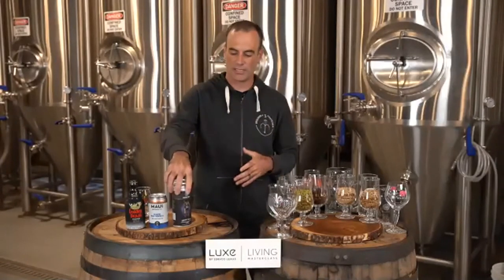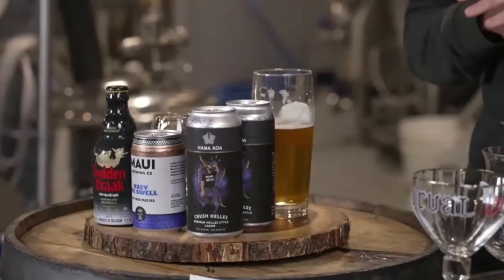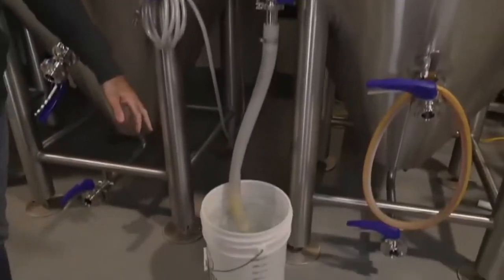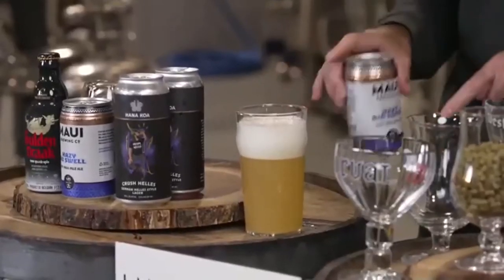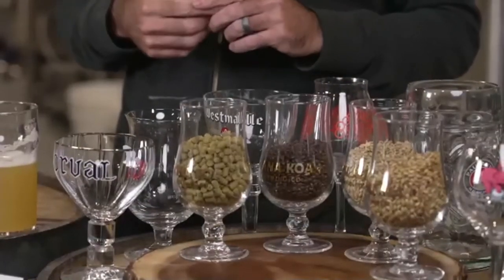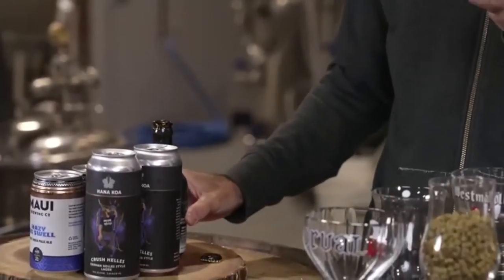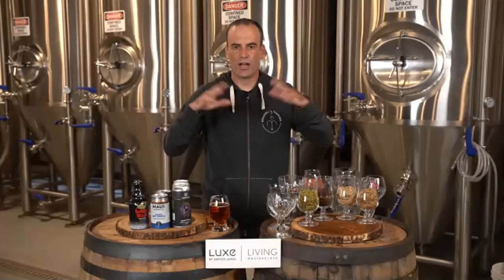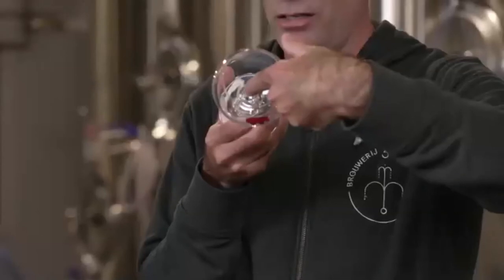Luxe Living Masterclass with Certified Cicerone® Tim Golden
Finding the perfect beer for you can be a difficult journey. So finding the one that's right for you is one of the most rewarding and delicious feelings you can experience.

Tim Golden, Certified Cicerone® and co-owner of Village Bottle Shop & Tasting Room is here to help you find that perfect beer.

*This masterclass was filmed live at Hana Koa Brewing's facility.